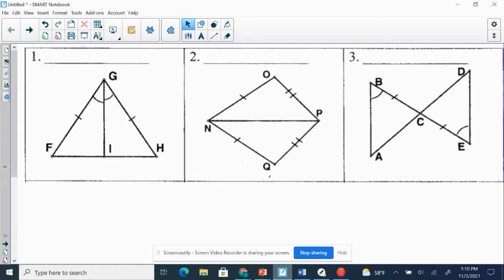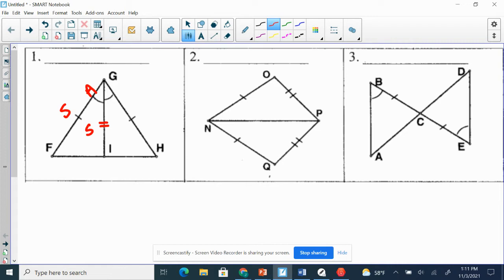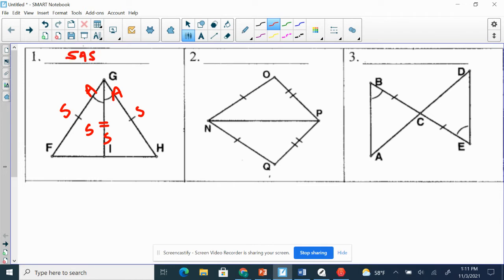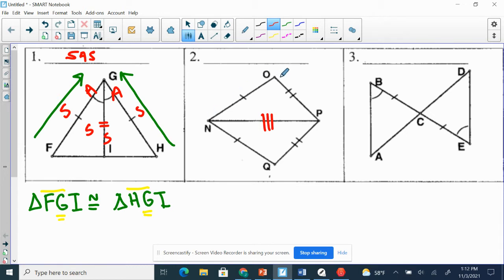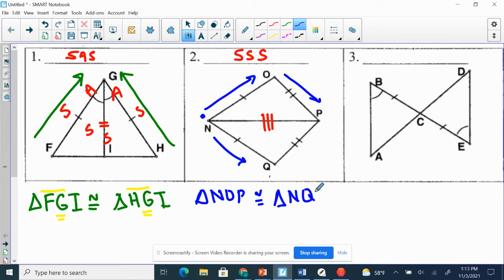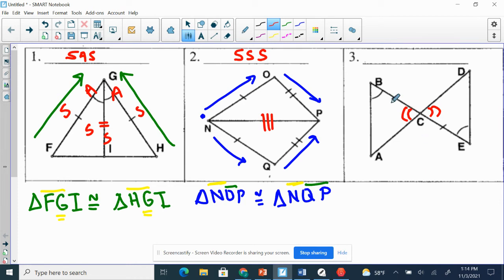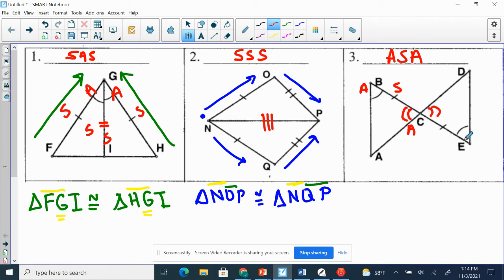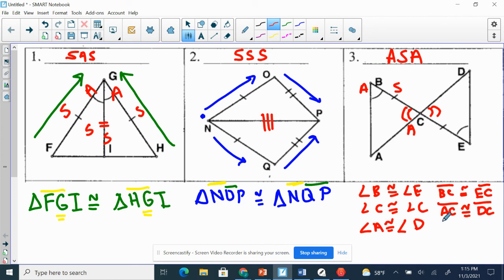Day 52 - Congruent Triangles (Quick Review)